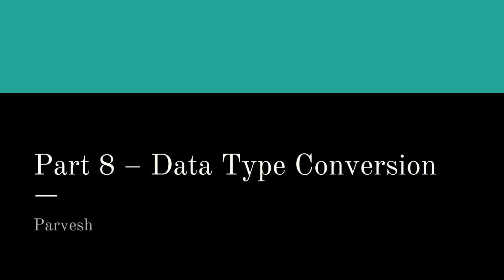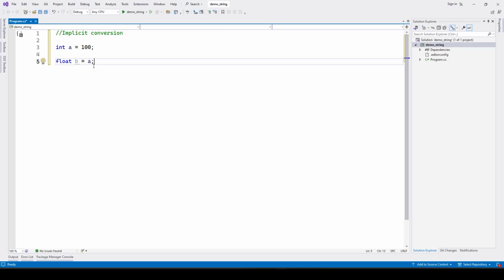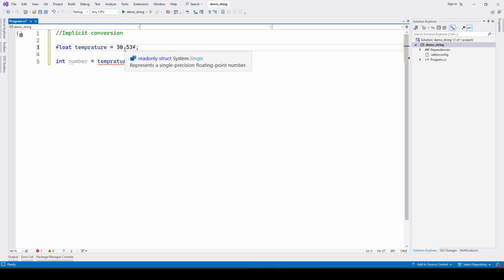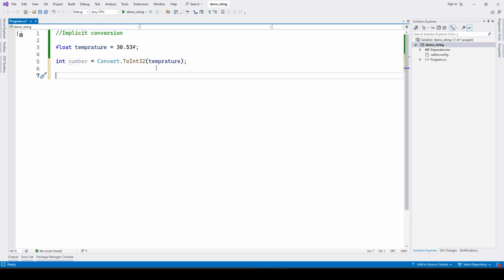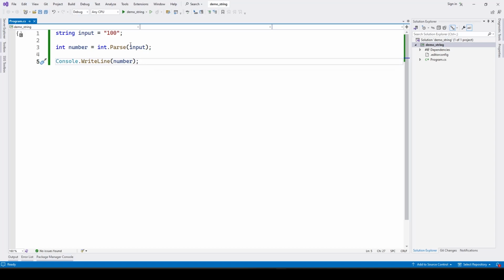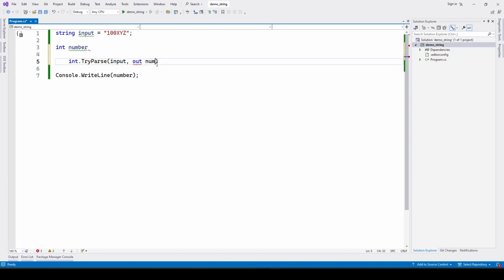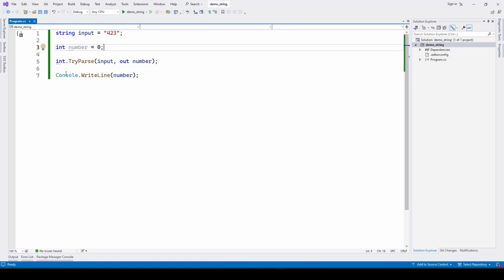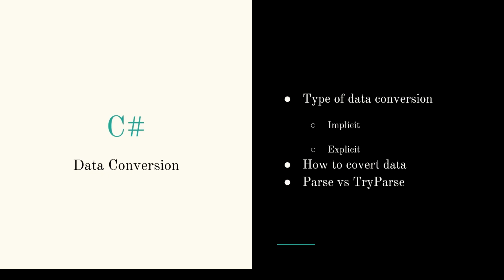C# Part 8 | DataType Conversion | Implicit vs Explicit | Parse vs Try Parse | Tutorial For Beginners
In this video we will be learning about data type conversion in C#

Timestamps --

00:00 Intro
00:57 Implicit Conversion Demo
02:10 Explicit Conversion Demo
03:44 Using C# Convert Method
04:53 Parse Method
05:48 TryParse Method
08:30 Conversion Error Handling
10:11 Outro

In C#, conversions between data types can be implicit (automatic) or explicit (manual). Here's how they differ:

Implicit Conversion:

Happens automatically, without any programmer intervention.
Used when converting from a smaller data type to a larger one. For example, an int (integer) can be implicitly converted to a double (floating-point number) because a double can hold any value an int can, plus decimals.
Safe conversion - no data loss occurs.
Improves code readability as it's more concise.

Explicit Conversion (Casting):

Requires a cast operator ((target_type)source_value).
Used when converting from a larger data type to a smaller one. For example, converting a double to an int might truncate the decimal part.
Can potentially lose data if the target type can't hold the entire value.
Makes the code more explicit, indicating that a potential data loss might occur.
Choosing Between Implicit and Explicit:

Use implicit conversion for safe conversions where data loss won't happen.

Use explicit conversion (casting) when dealing with potential data loss or to make your code clearer about the conversion being performed.

Both Parse and TryParse are used for converting strings to another data type in C#. Here's a breakdown of their key differences:

Parse:

Success or Exception: Parse attempts the conversion and throws an exception (like FormatException) if the string cannot be parsed successfully.
Use Case: Ideal when you're confident the string represents a valid value in the target data type.

TryParse:

Success or Failure: TryParse tries the conversion and returns a bool indicating success (true) or failure (false).
Additional Information: Often, TryParse also provides a second output parameter where you can store the converted value if successful.
Use Case: Preferred when you expect the possibility of invalid input and need to handle it gracefully without exceptions. It allows for cleaner error handling.

In simpler terms:

Parse is like jumping into a pool assuming there's water. If it's empty, you'll get hurt (exception).

TryParse is like checking the pool first. If there's water, you can jump in (success), otherwise you know to avoid it (failure).